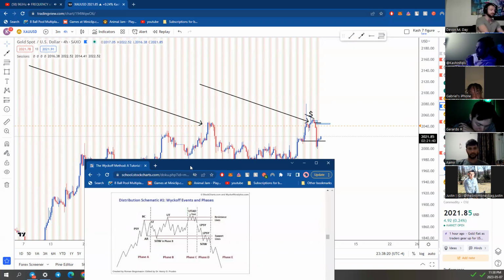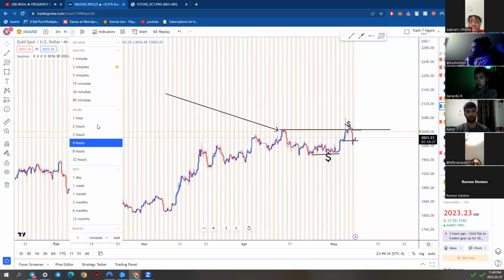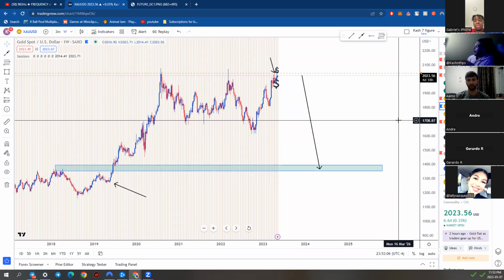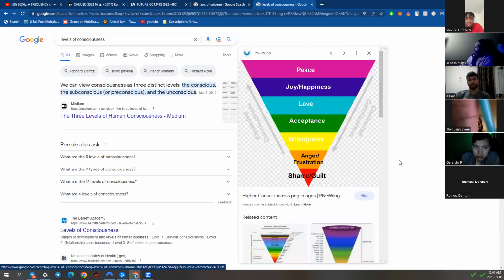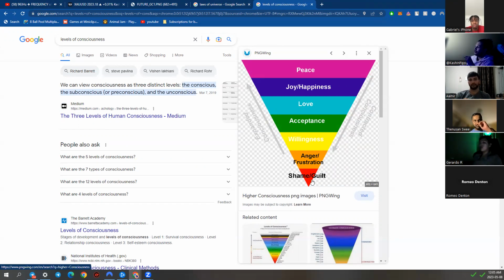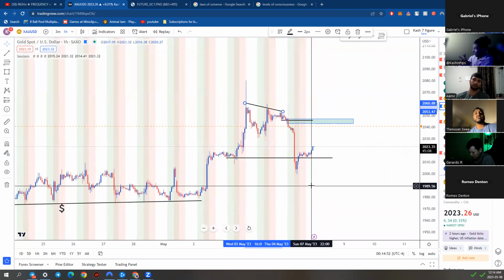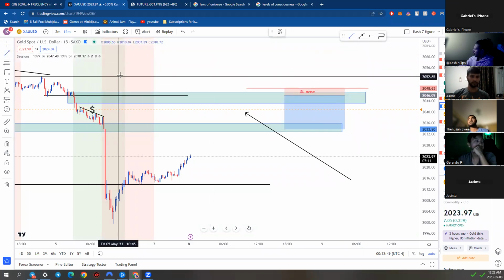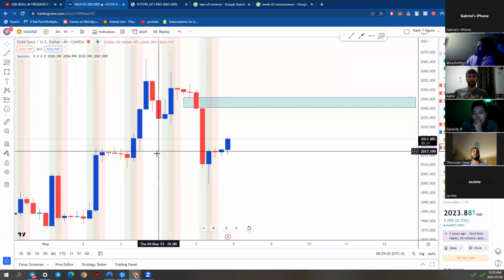Sunday Overview EP.1- Hosted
This weeks sunday overview, we break down a few setups on Gold and break down in depth of long term bias for metals.